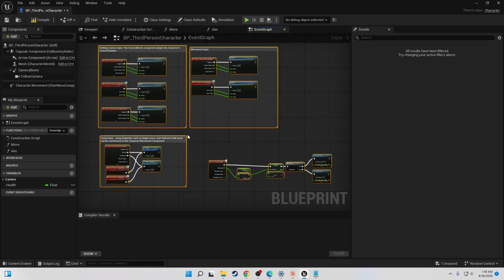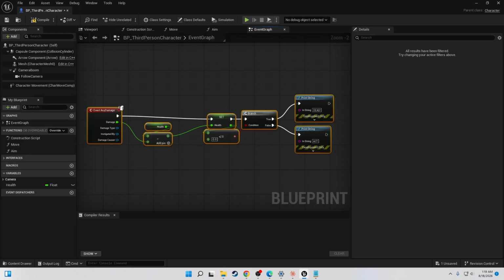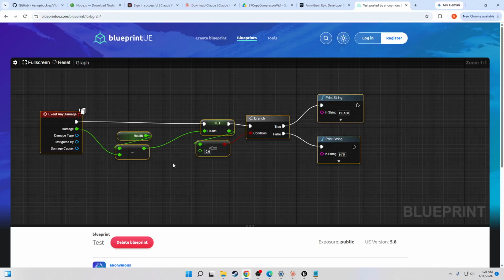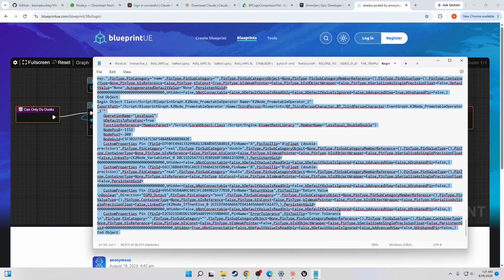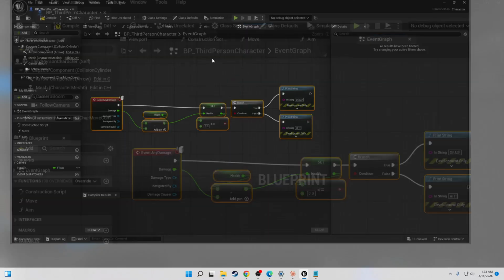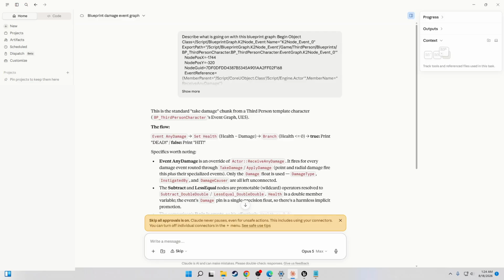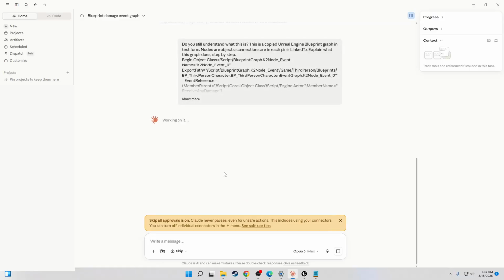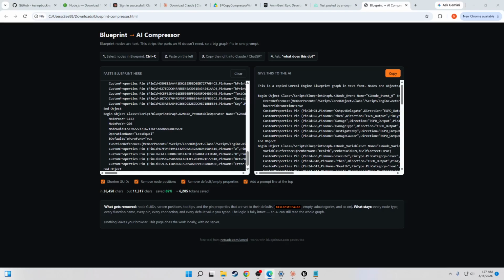Make AI Easily Understand Unreal Engine Blueprint Graphs (Free Tool)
Unreal Engine Blueprint nodes copy to your clipboard as plain text. That means you can paste an entire graph into Claude or ChatGPT and it reads it — node types, pins, connections and execution order.

The raw copy is enormous, though. One small damage graph came out at 36,458 characters, and most of that is internal IDs and default values the AI has no use for. So I built a free tool that strips it down while leaving the logic completely intact. Same graph, 11,317 characters, and the AI still describes it perfectly.

blueprintue.com — share Blueprints as links, and copy other people's graphs straight back into your own project:

CHAPTERS
00:00 Why a screenshot of your graph doesn't work
00:37 Blueprints copy as text
00:56 36,000 characters for one small graph
01:22 blueprintue.com
02:20 Copying other people's Blueprints
03:05 Pasting a graph into AI
03:49 It reads the graph correctly
04:24 The free tool
05:18 36,458 characters into 11,317
05:34 Does the AI still understand it?
07:01 What's next